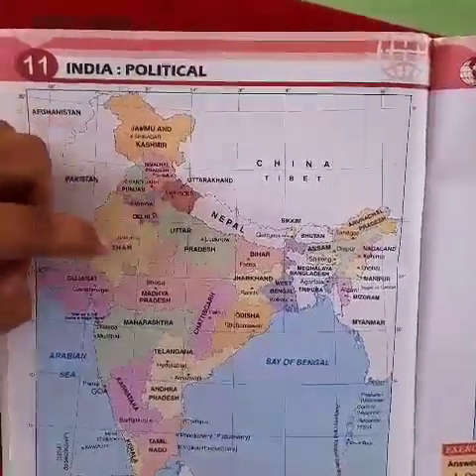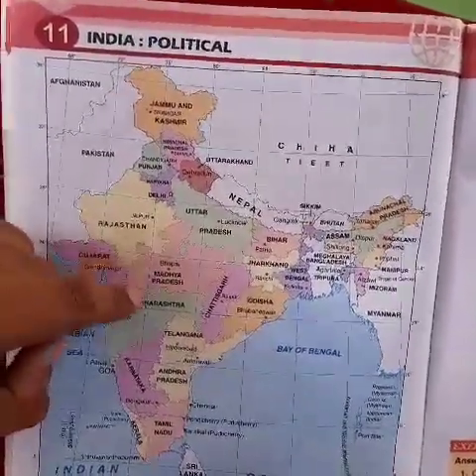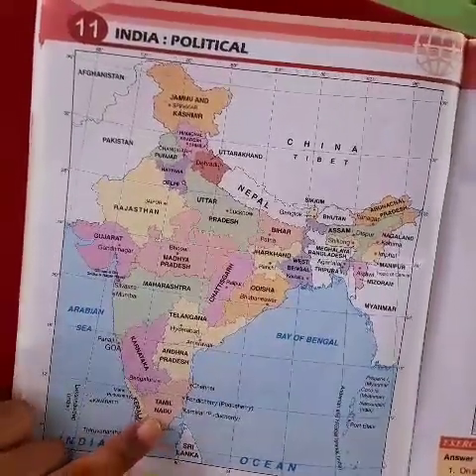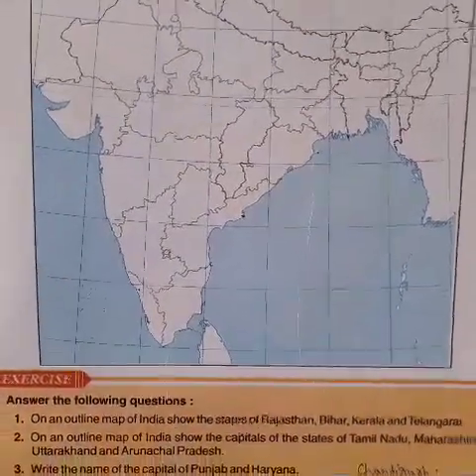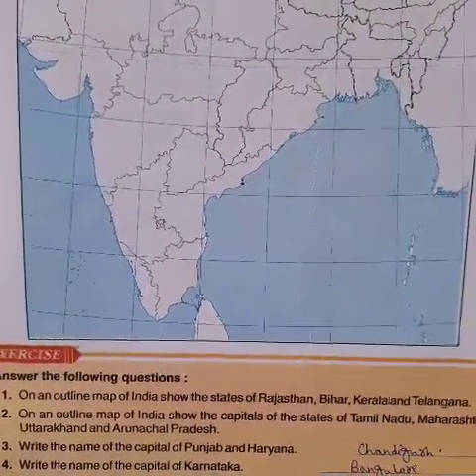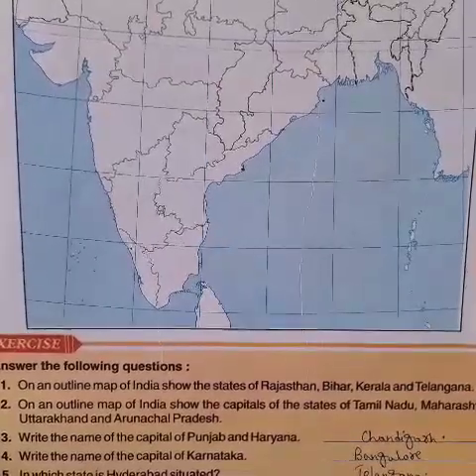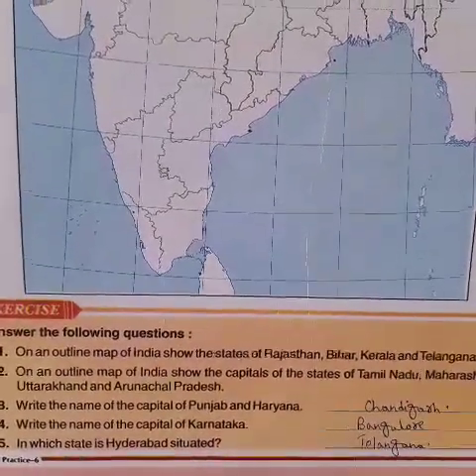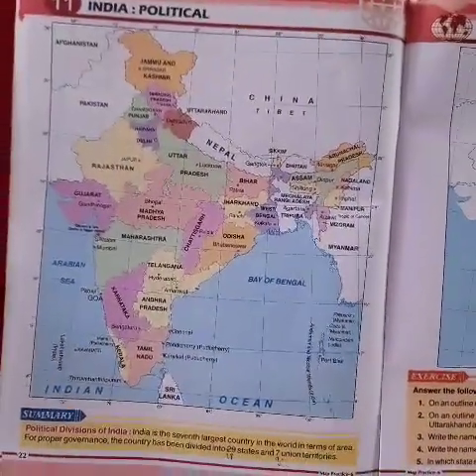CLASS :- 6 // MAP - MATRIX // CH :- 11 ( India's : political map ).